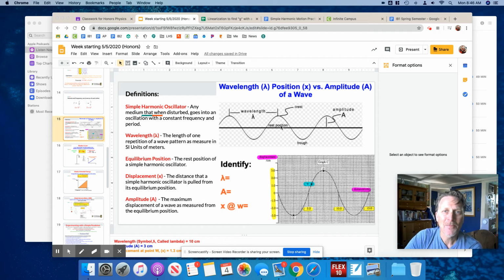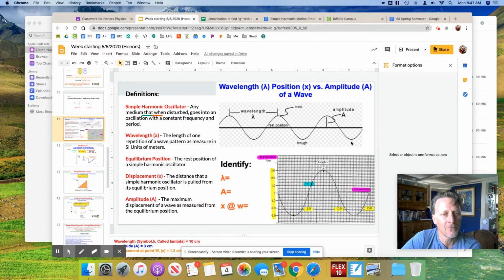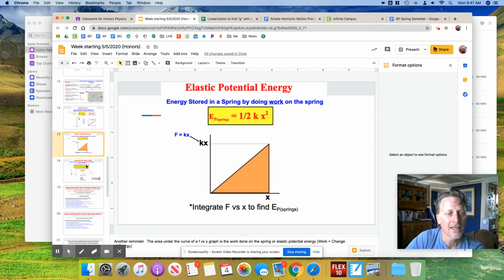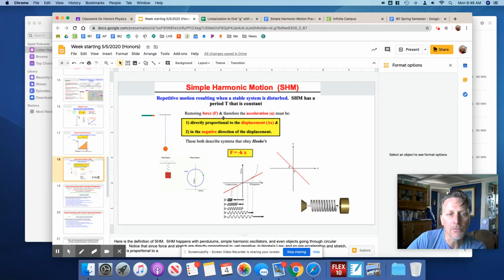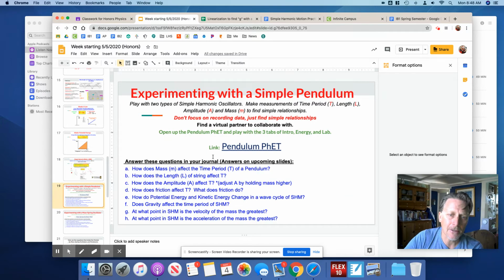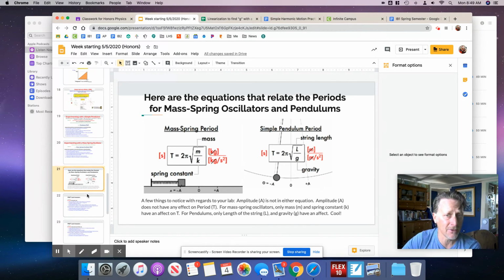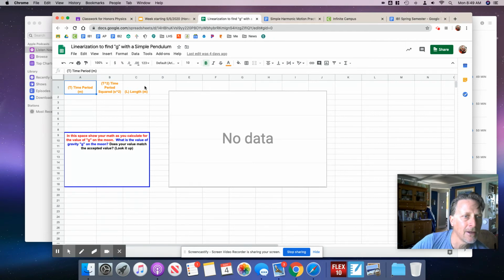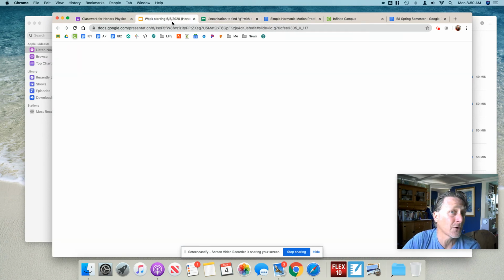Untitled: May 4, 2020 8:50 AM